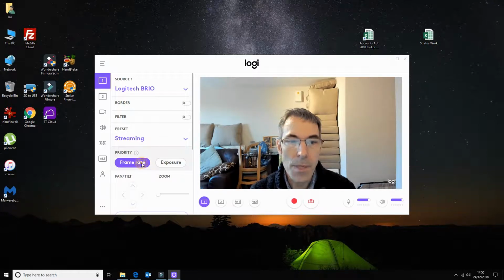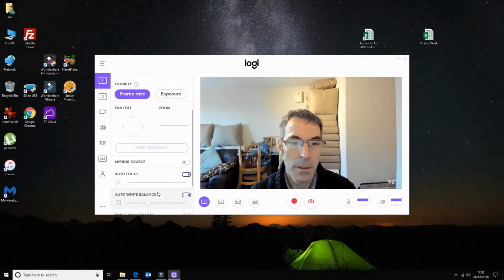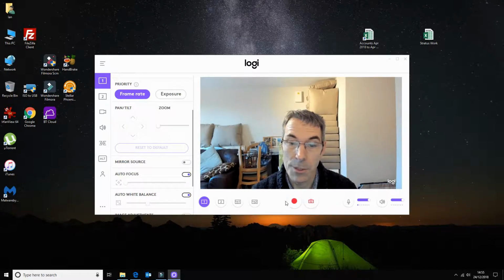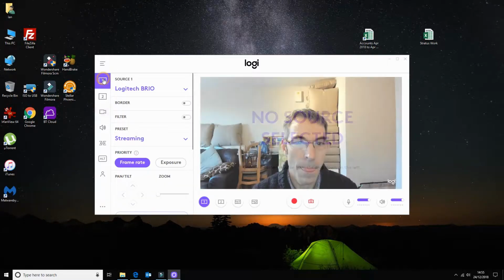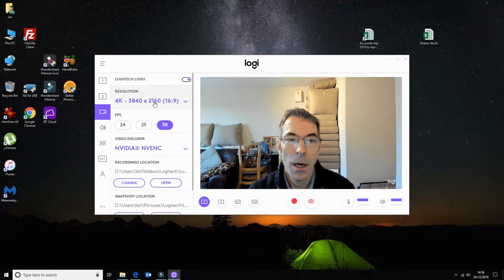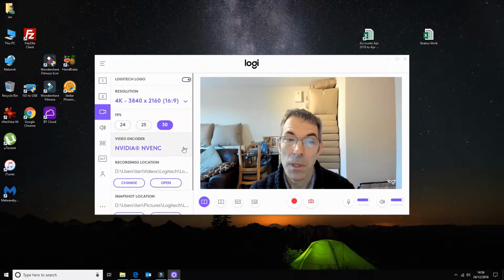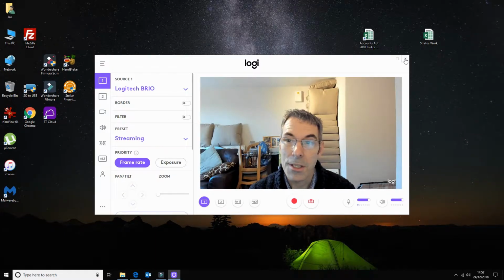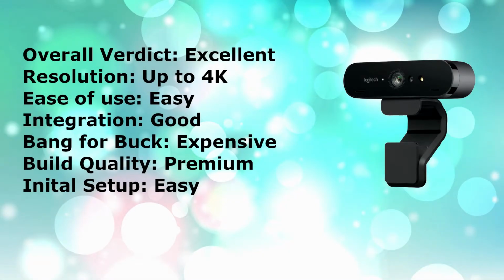Logitech Brio 4K Webcam unboxing & Setup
We needed to upgrade our old webcam to something with better quality. This is an unboxing and initial setup video with a bit of a review on our personal opinion of the device.
This is the Logitech Brio 4K webcam with incredible clarity and audio. It's by far the best webcam available.